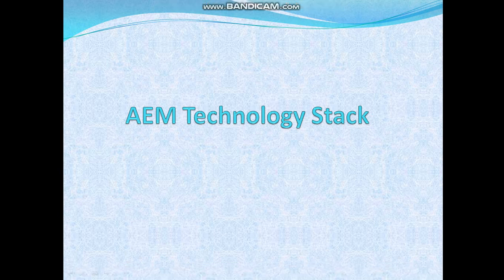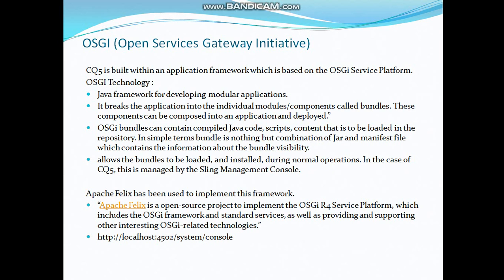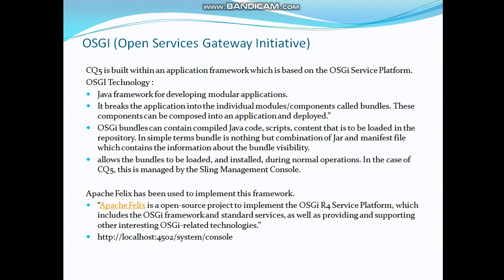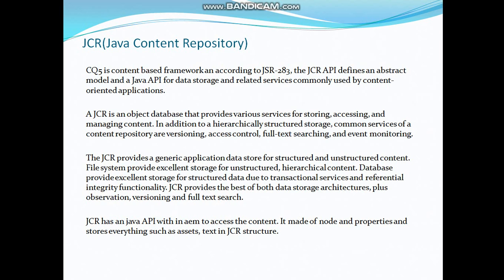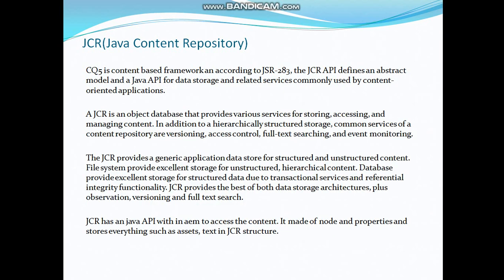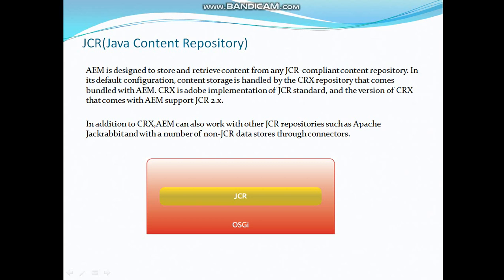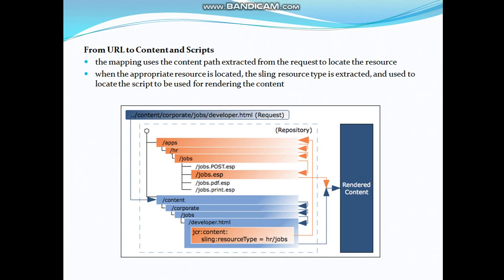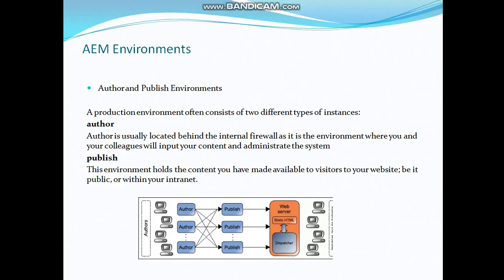3/50 OSGI, JCR , Sling Frameworks in AEM / Technology Stack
(3 of 50) Video contains the introduction of technology stack i.e building block of AEM architecture (OSGI , JCR and Sling). Stay tunned for more existing videos on AEM 6.3 from basic to advance.